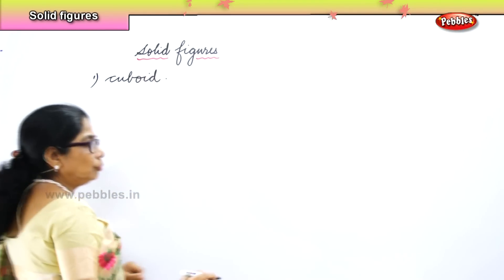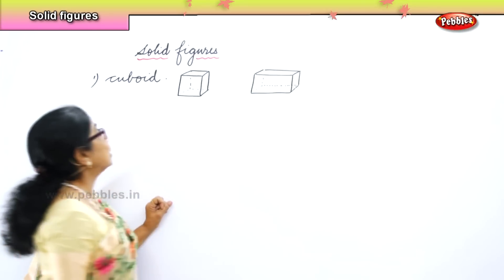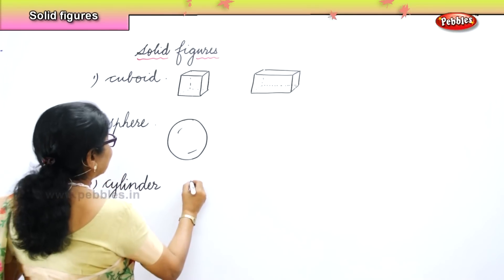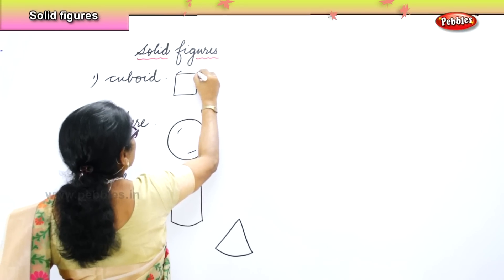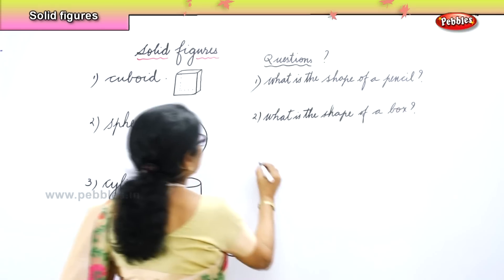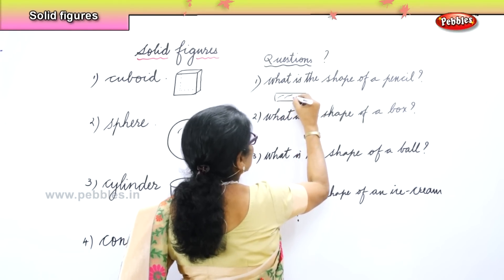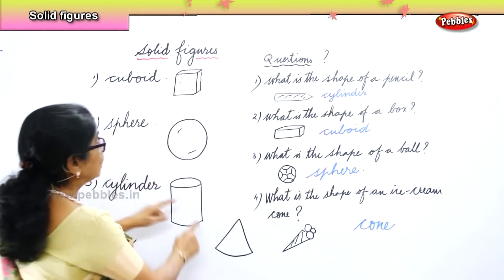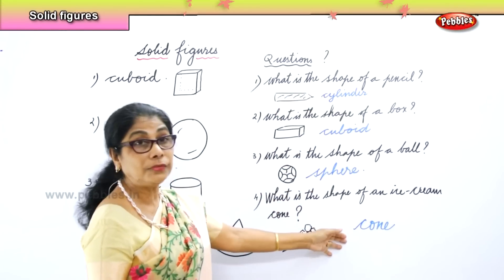Learn basic of mental Maths for beginners | Plane figures - Solid figures | Mental Maths Tricks